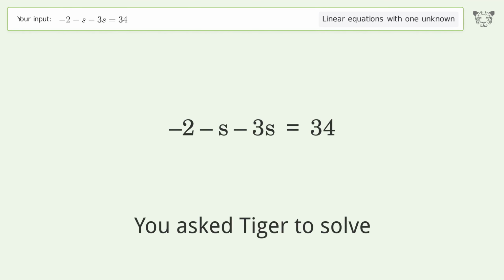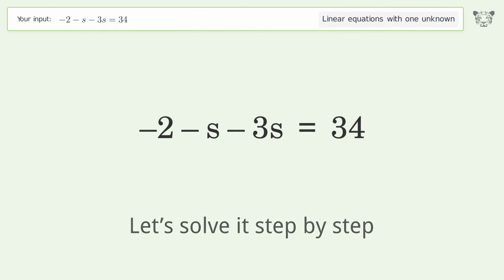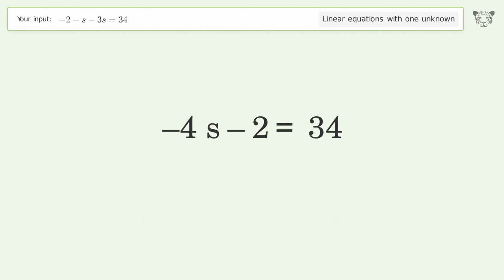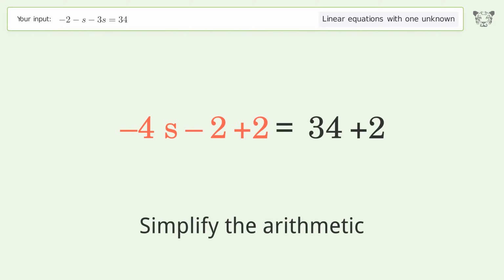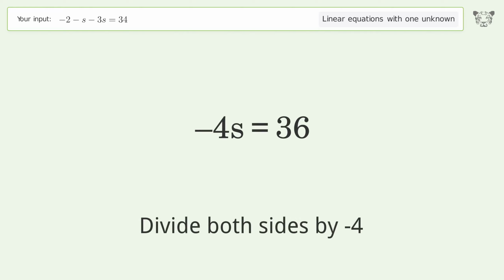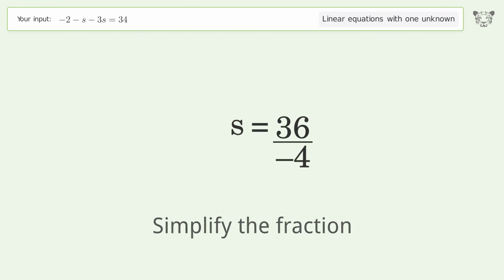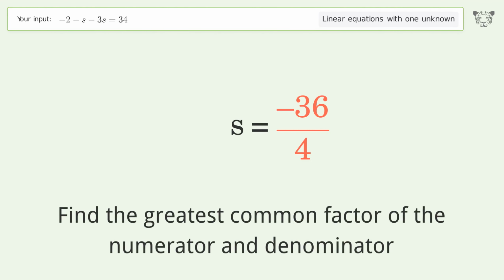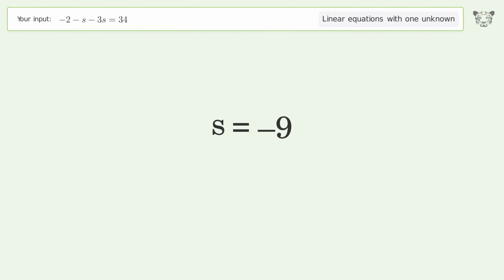Linear equation with one unknown: Solve -2-s-3s=34 step-by-step solution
Solving -2-s-3s=34 using the linear equation with one unknown solver

for a step-by-step and more tips and tricks for dealing with linear equations with one unknown.